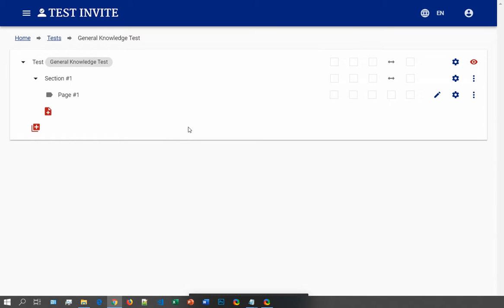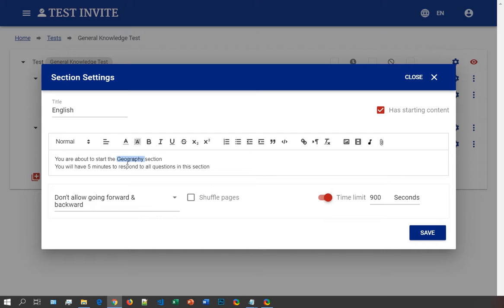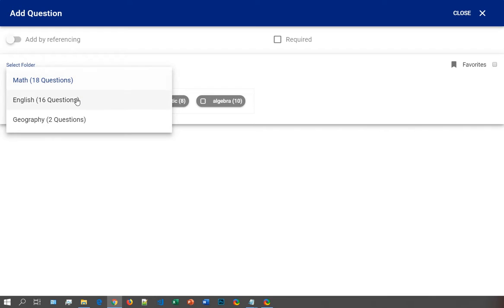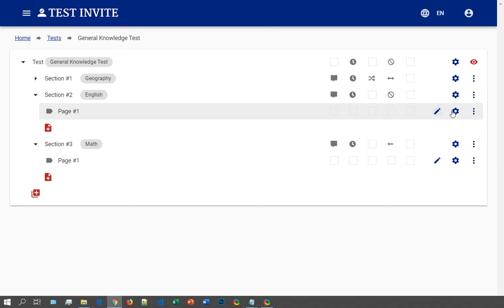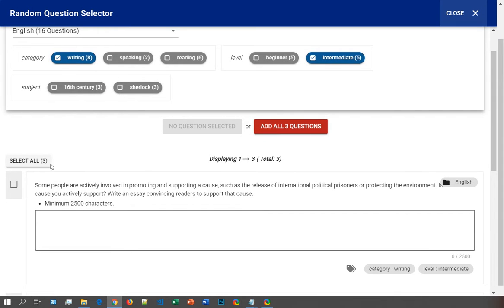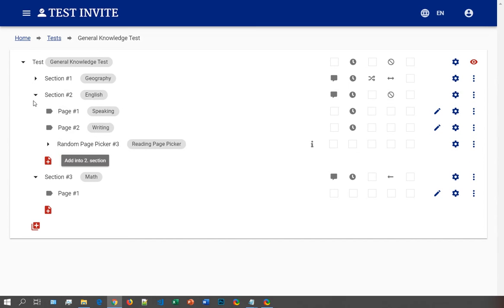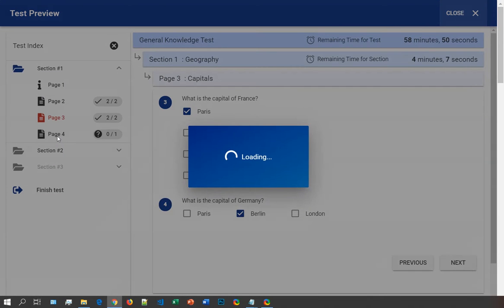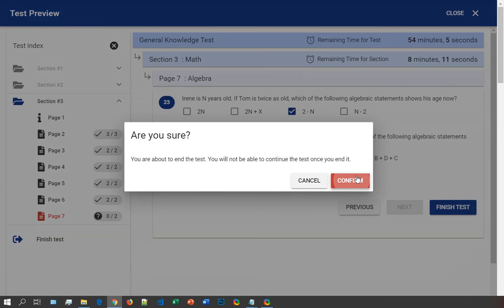Creating a test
Welcome to Testinvite!

You can create your tests easily in Test Invite. This video explains the whole process of creating sections and pages for your test while also having full control on shuffling questions, randomizing pages, security options such as time limits and allowing to go backward or forward through the test, etc.

Check our documentation to get further info about creating a test

Test Invite lets you create secure online exams with lots of features such as time limits, multiple sections, audio/video questions and open ended questions.